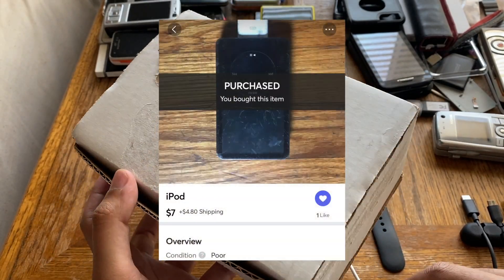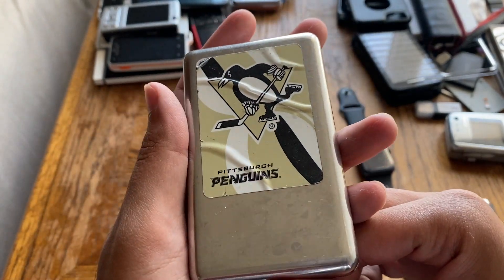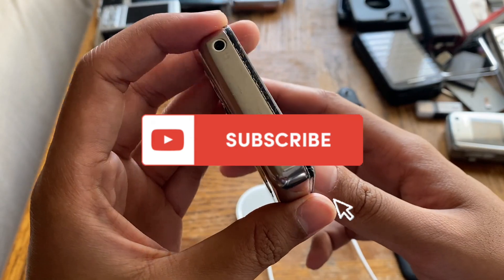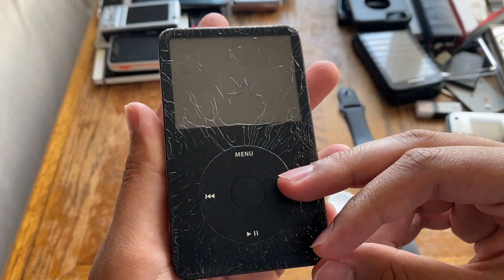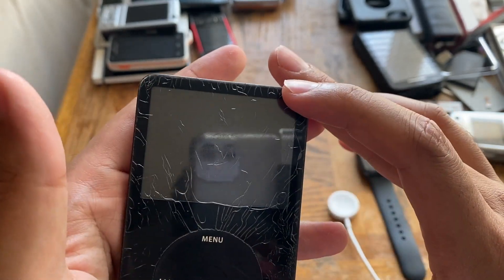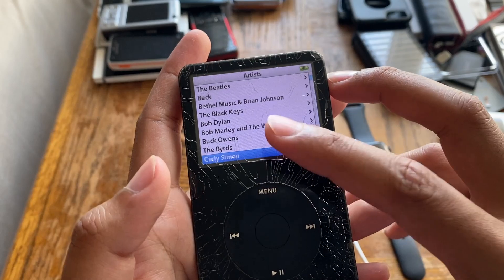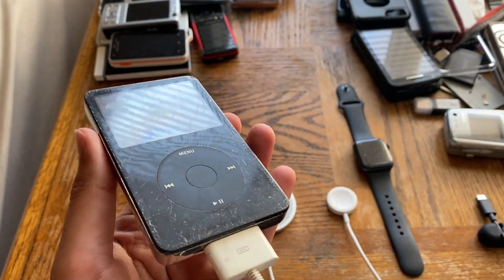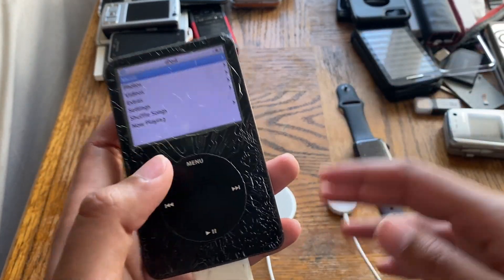I Hab Acquired More ｐ ｏ ｄ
So I bought another iPod Classic 5th Gen from Mercari..probably the cheapest iPod Classic 5th Generation on Mercari at the time of this video so yeah. Thing has loads of delamination cracks on its display and it looks well used. These iPod delamination cracks occur due to temperature changes and only affects the iPod Classic 5th Gen and iPod Classic 5.5 Gen and this one eventually turned out to be an enhanced iPod Classic 5.5 Gen.
The iPod Classic 5.5 Generation is an enhanced version of the iPod Classic 5th Generation. I may do a video using the iPod Classic 5th Gen in 2021 also iPod Touch 2021 so stay tuned for that as well but until then lets see what's up with this thing (._.)